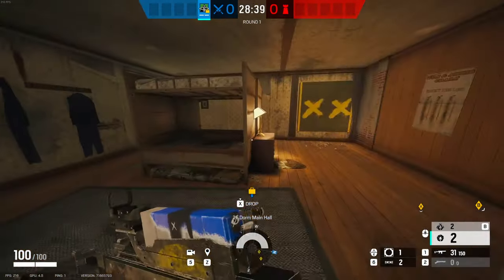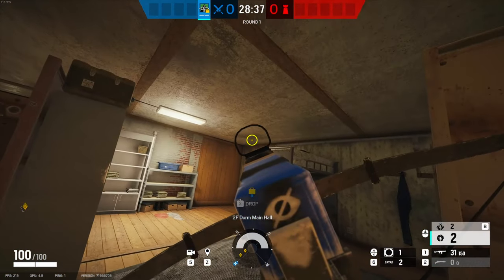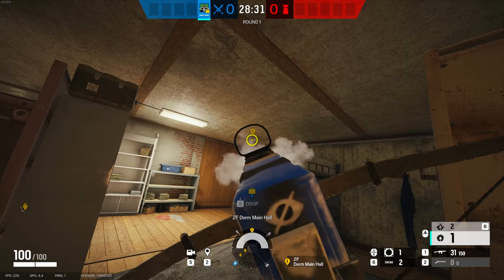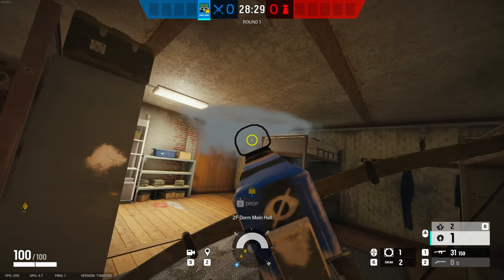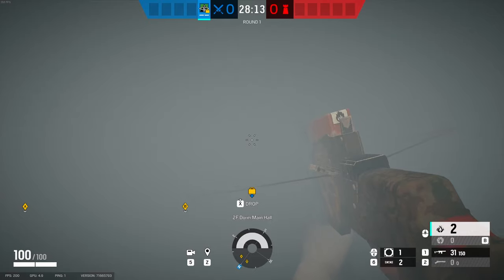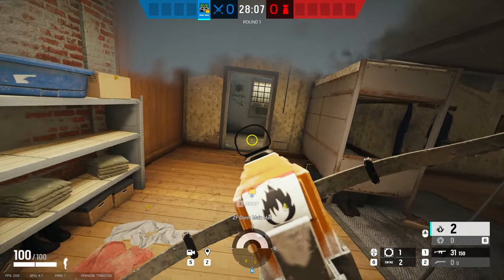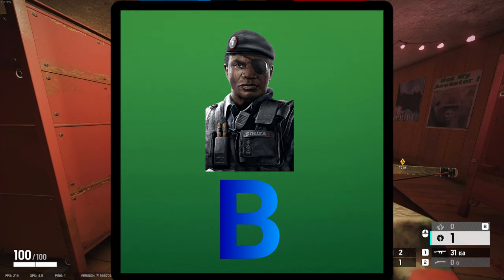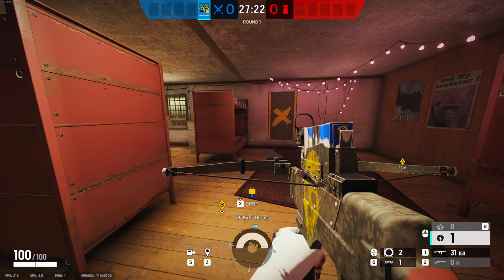Siege Strats YOU Should Know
In this video, we break down powerful strats for using Capitou's Arrows in Rainbow Six Siege. We'll explore the best placement for the Arrows and how they can be a game-changer in Attacking the objective. Whether you're new to Siege or a seasoned player, these tactics will elevate your gameplay and give you the edge in this popular first-person shooter.